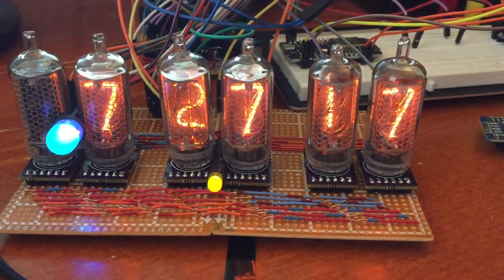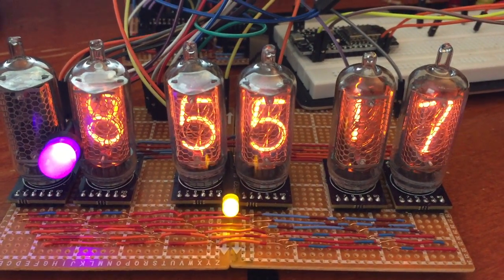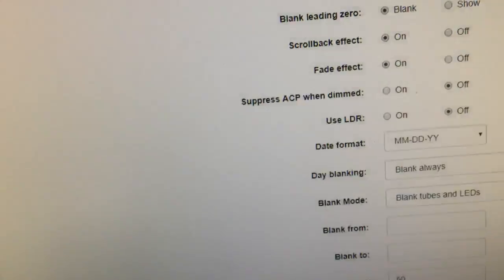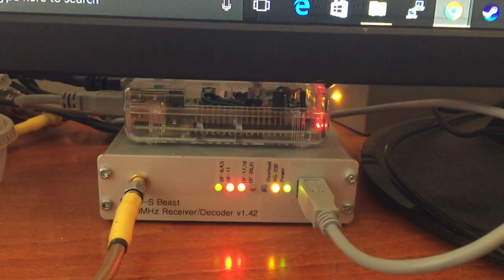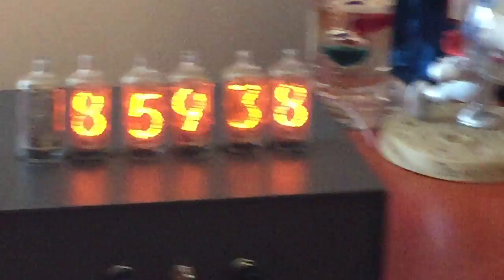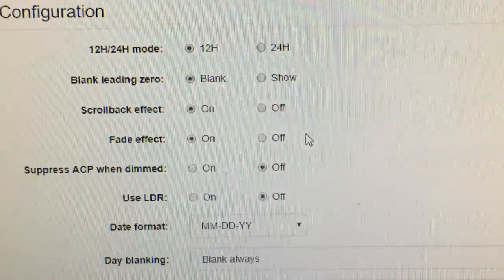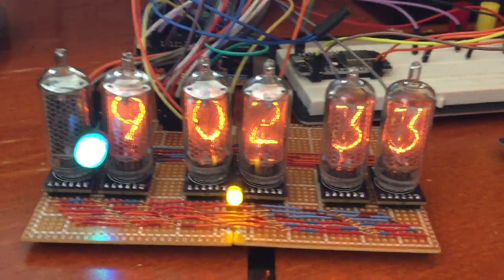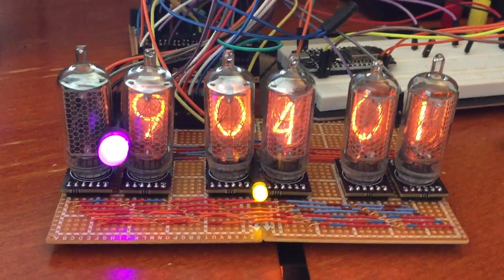Firmware "48" - Hand-built Arduino Nixie Clock “Classic Revision 4”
This is a demo of the new v48 software and WIFI module/server for Ian Sparkes' open-source Arduino/Atmegae328p nixie clock. Ian sells the nixie clock board very reasonably, but I thought I would have a go at scratch-building mine as I had most of the components on-hand.